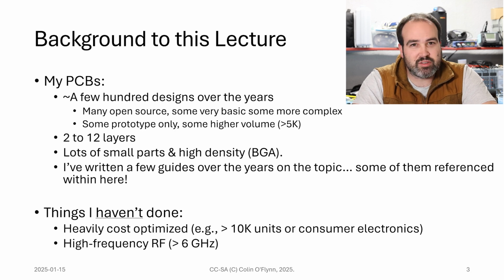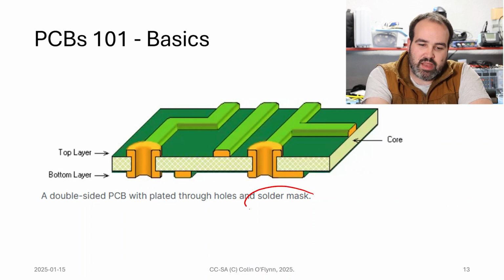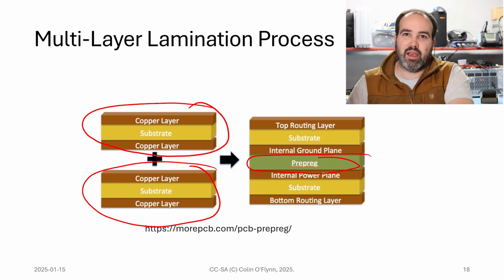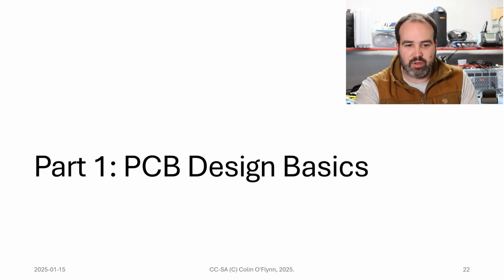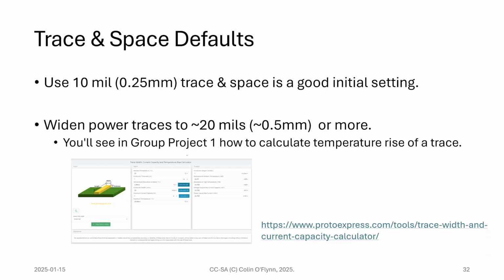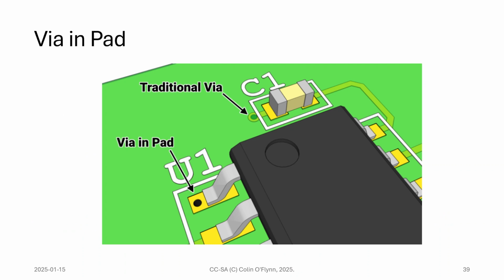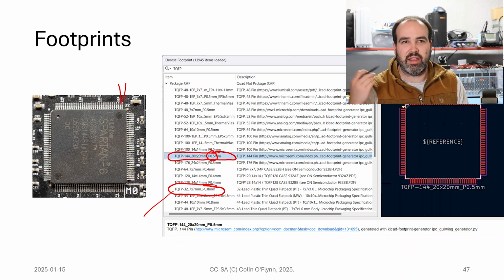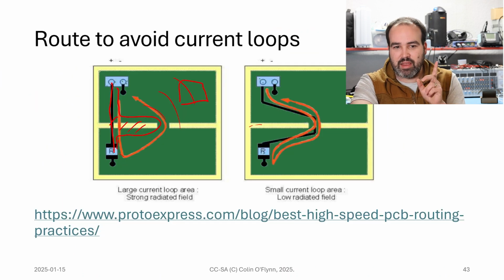Colin's Into to PCB Design Part 1 - PCBs, Traces, and More (Dalhousie 2025 ECED Lecture)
. The overly long and drawn out intro to PCB design series, from an undergraduate class lecture at Dalhousie University, contains

0:00 - Intro
2:45 - Background
4:22 - PCB Construction
6:25 - Etching PCBs
7:01 - PCB Milling
9:00 - Plated Through Hole
10:10 - Solder Masking
12:30 - Silkscreen
14:15 - Finish (ENIG/HASL)
16:50 - Multi-Layers & Naming
21:!5 - Design Software
24:50 - What are Mils + Trace & Space
28:15 - Trace Width & Heat Rise Demo
32:10 - Via Drills & Tenting
38:55 - Via in Pad
40:50 - Routing Loops and EMC
44:55 - Footprints
47:00 - Resistor/Capacitor SMD Sizes
51:15 - PCB planes and pours
53:00 - Outro